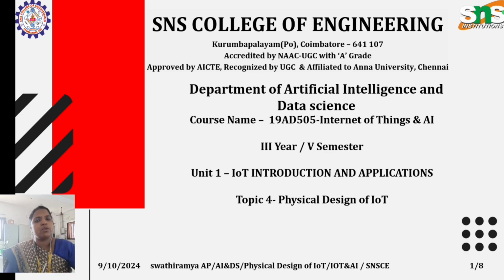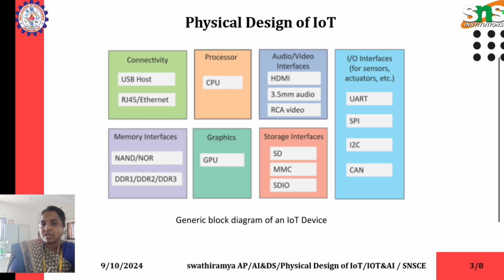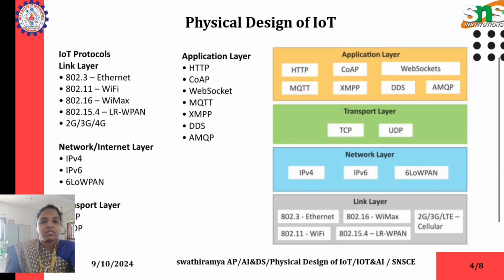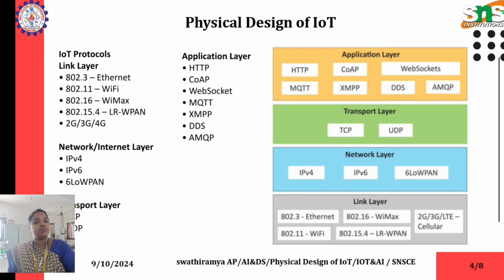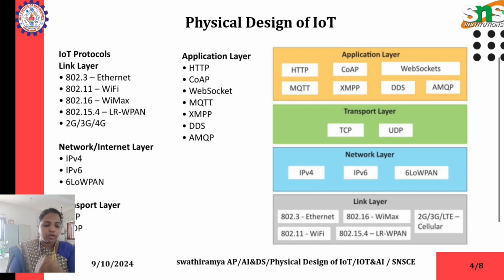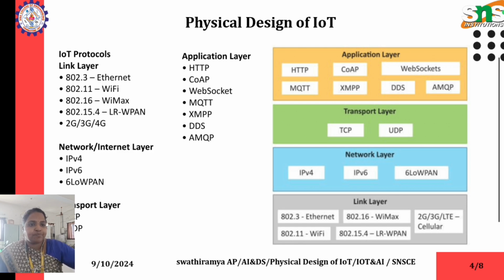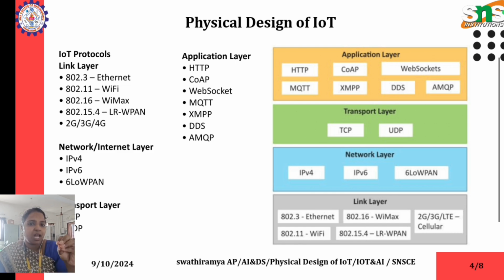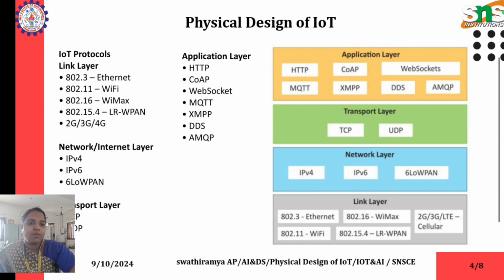Physical design of IOT part 5 | swathiramya | SNS INSTITUTIONS